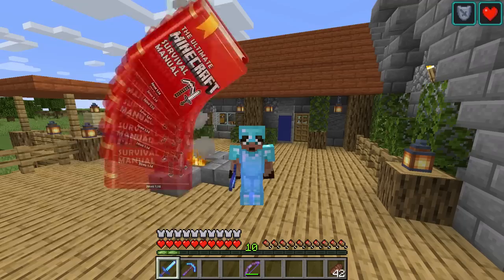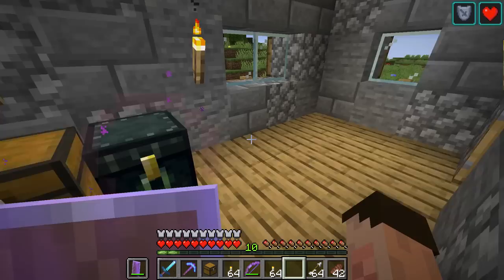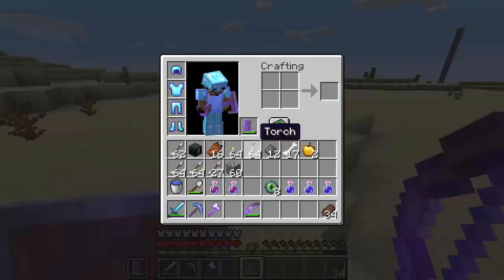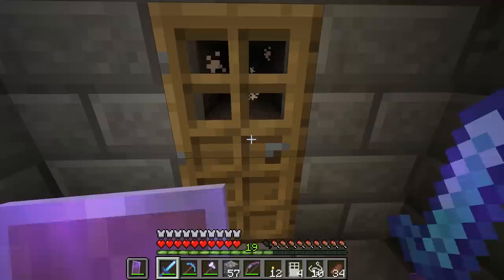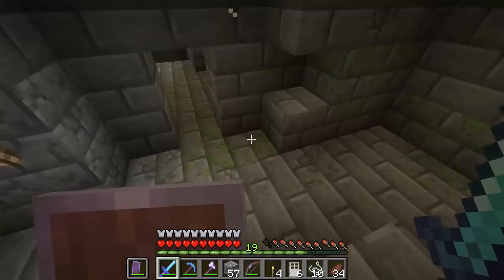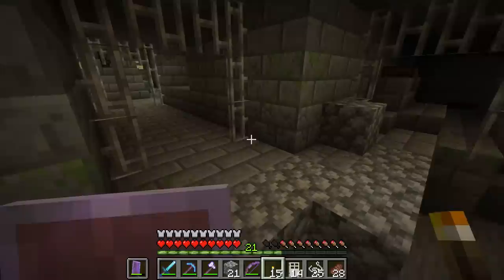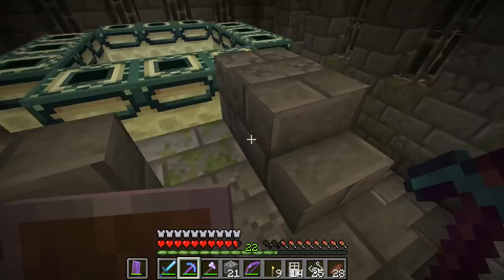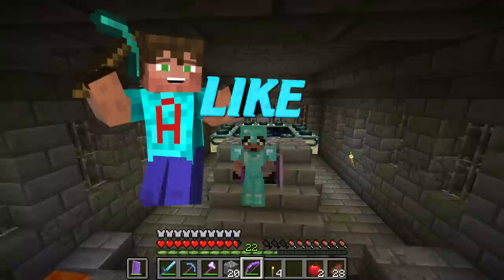Minecraft Survival Manual: A Minecraft Guide on How to Prepare to Fight the EnderDragon Avomance 201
You can just go fight the Endergragon. You have to prepare - a lot - and that includes knowing how to clear the stronghold! I show you it all in this Minecraft Guide.

IN todays episode of the Minecraft Survival Manual, my Minecraft Survival Guide to how to play Minecraft Survival in Minecraft 1.14, its time to get ready for the big lizard. Yes - I am going to show you how to prepare to fight the ender dragon. This includes how to clear a stronghold in Minecraft.

Its a fun lets play tutorial where I show you how to fight the EnderDragon, or at least how to prepare yourself for it, and how to make sure you clear the stronghold.

A step by step Minecraft Survival Guide where I show you my version of how to clear a stronghold, what to take to kill the enderdragon and other things you need to do to prepare to go to the End.
In his sister video, Frilioth will show you what HE does to do the same thing!

I will answer questions like:

How to clear a stronghold
How to explore a stonghold
How to find the portal room in a stronghold
How do you fight the EnderDragon
What do you need to fight the EnderDragon

its a simple and easy Minecraft Tutorial

Its a fun Minecraft Lets Play that is also a Minecraft Tutorial at the same time, showing you how to play Minecraft 1.14 in survival mode... in fact - we do it in Minecraft Hard Mode

This Minecraft Survival Guide series will give you two different ways to approach your own world. My Way and Frilioth's way - thats what this Minecraft Collaboration is all about. 1 world, 1 task, 2 approaches to the problem so you can decide hat works best for YOUR style of play!

You can join in too - the world seed is right here:
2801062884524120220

Maybe create your own Minecraft Guide on the same world, right in the same place we do!?

Its a fun Minecraft lets play in Minecraft 1.14.2 where I show you how to play Minecraft right from the start!

Blogs, Merch, About me, Videos and more!
And don't forget to become a Channel Patron!

Lots of unique perks for my Patrons, including access to my personal Blog, a dedicated shout out statue on my Avomancia lets play series AND more coming soon!

This series and this channel are totally family friendly. No swearing and no cursing and completely child friendly content

Minecraft survival is the purest form of the game. Gather resources, avoid being killed by mobs, get food and potentially die of starvation.
Creative Minecraft is great for awesome builds with massive detail, or for building fast without having to gather resources like wood and stone, but Survival is where the game started and it's where the real players roam.

Minecraft is a sandbox game that suits any age, young and old. Create anything you want out of blocks to create a Minecraft World that matches your imagination!
Use it to PVP other players, Build Castles, Create Clever Redstone contraptions or just socialise and play with friends and family

It really is genius!

Created by Mojang Studios, it is, at the time of writing, the most popular game on Youtube and had sold over 30,000,000 copies on the PC alone!